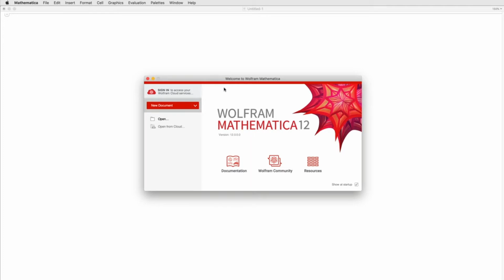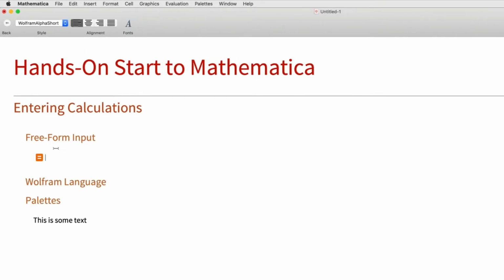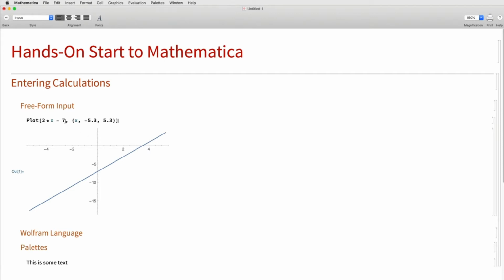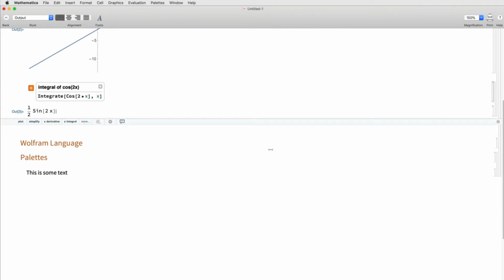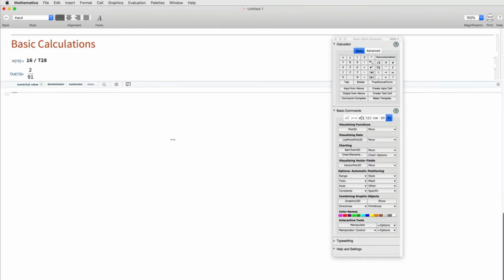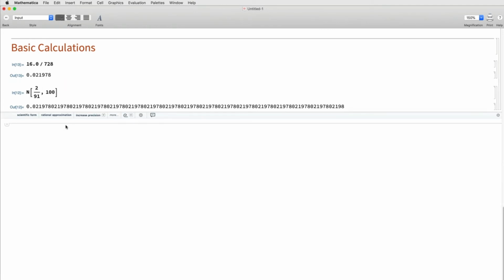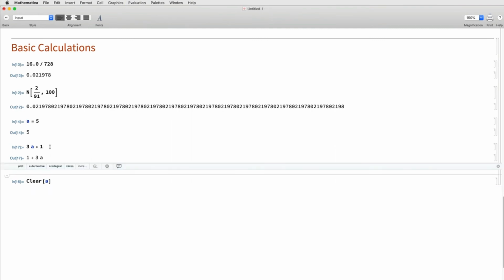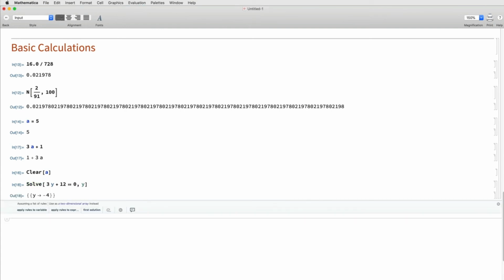Basic Calculation with Mathematica lecture 02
Sabak Online Radiant College